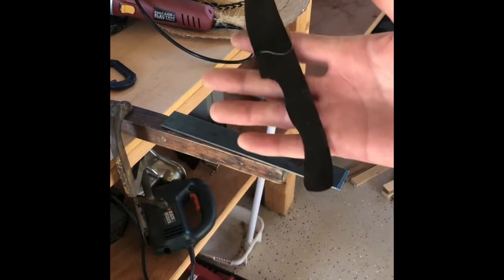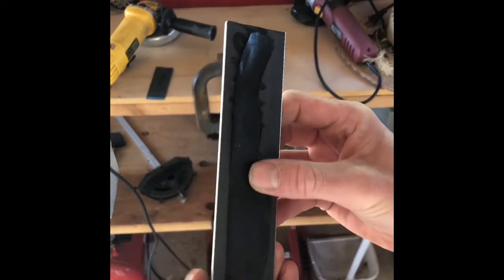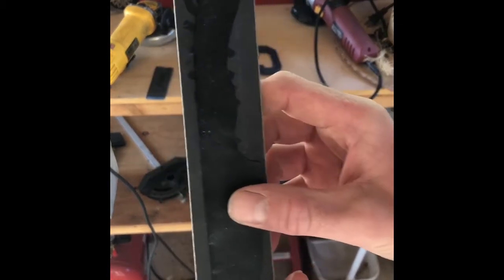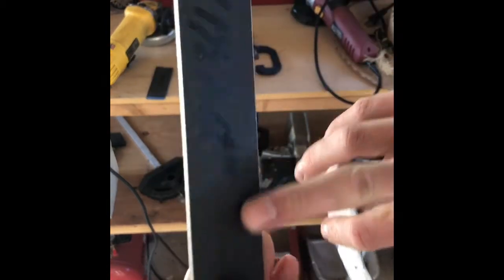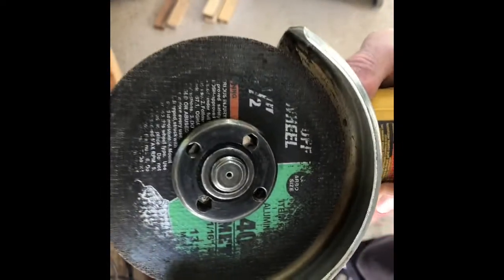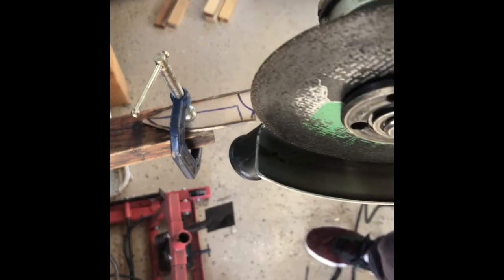Lets make a knife -Gentleman Design Part 1